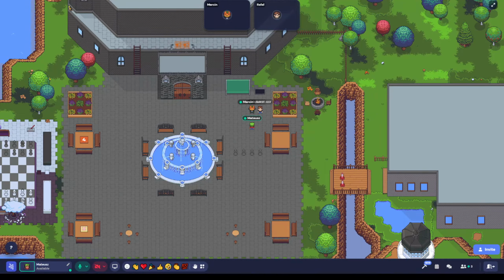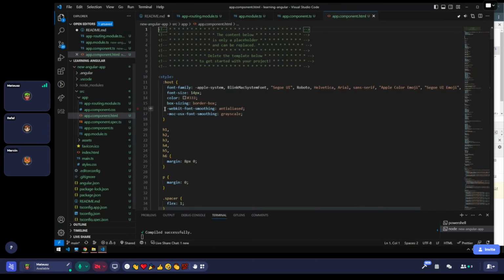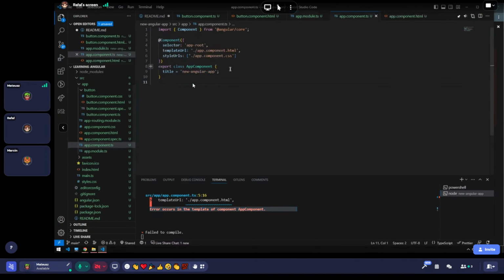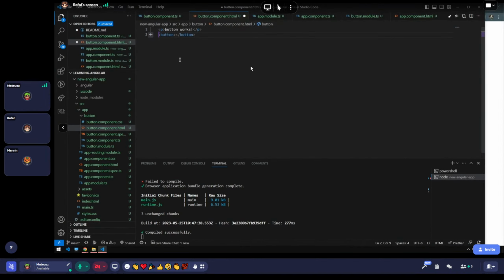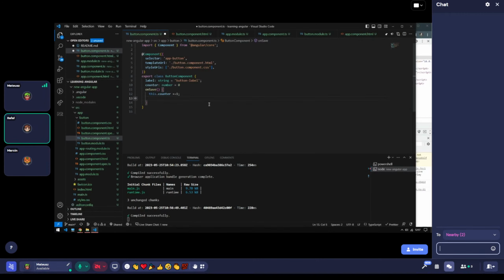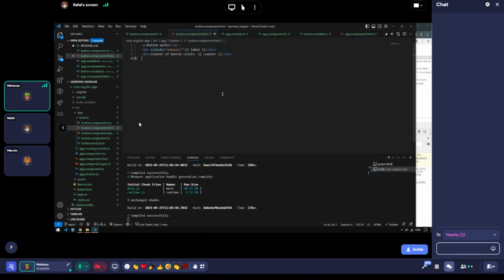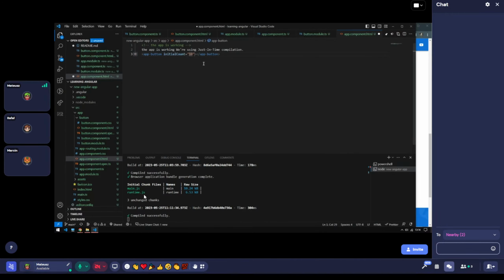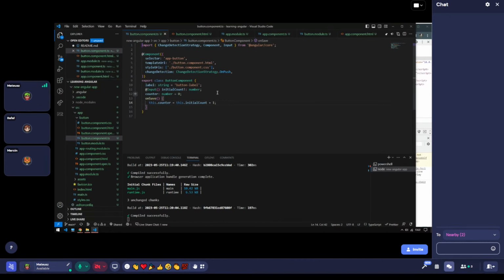Devincit Angular: Learning Angular Part 1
With our testers, Marcin and Rafał, we are learning Angular framework from the scratch